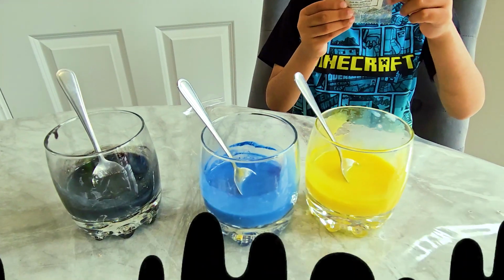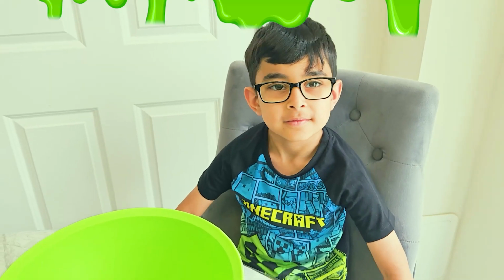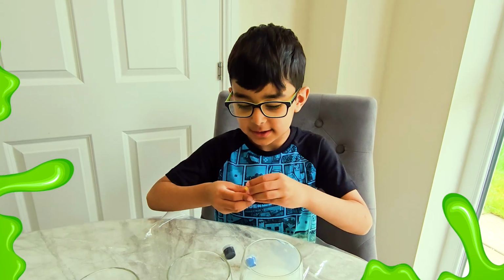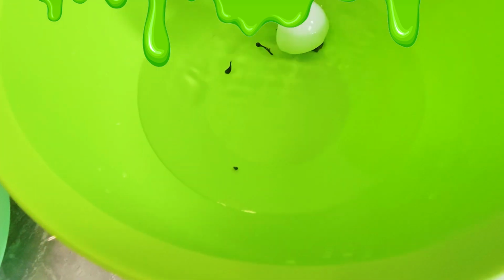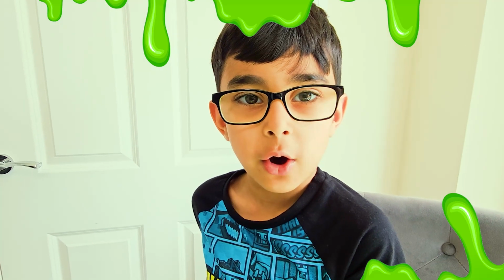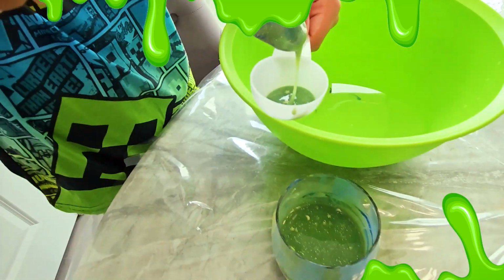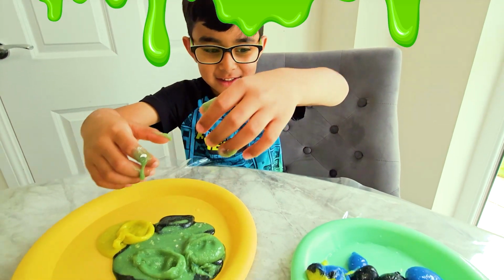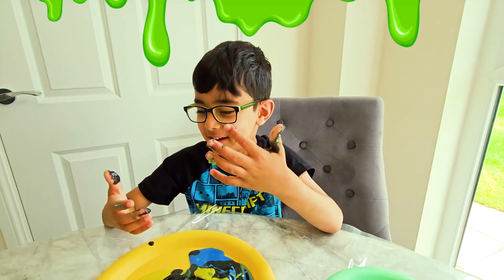GALAXY POP EMS EXPERIMENT BY NOAH l KEEP EM QUIET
Noah loves experiments so we bought this slime kit!!

Features:
Create your own poppable slimes
Includes slime base, activator, and sequin stars

Information:
With glittered stars, moons, and sequins, the Galaxy Slime Pop-Ems Playset is sure to provide hours of endless creativity. Complete with slime base, slime activator, mixing tools, paints, and an array of colourful paints, this desirable inter-galactic themed playset is guaranteed to impress any budding scientist.